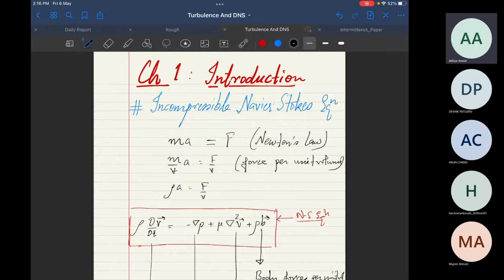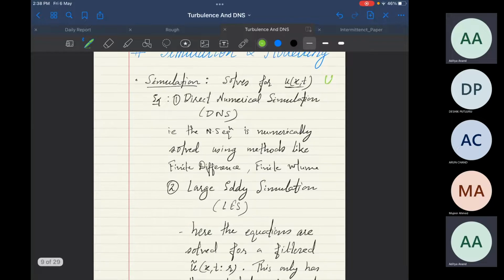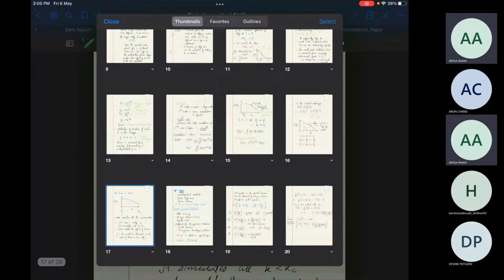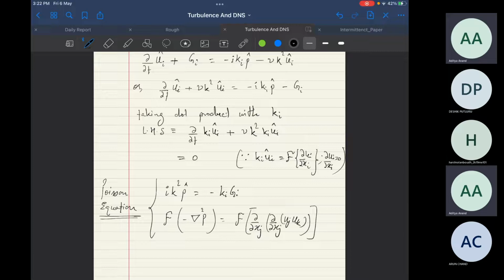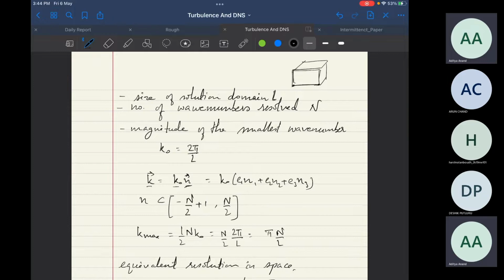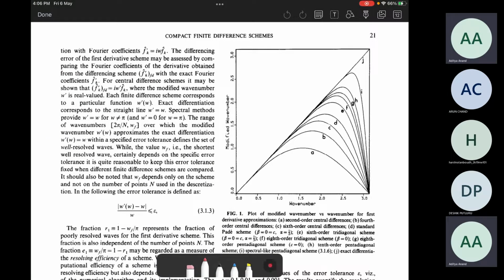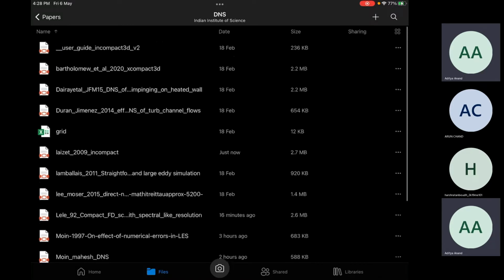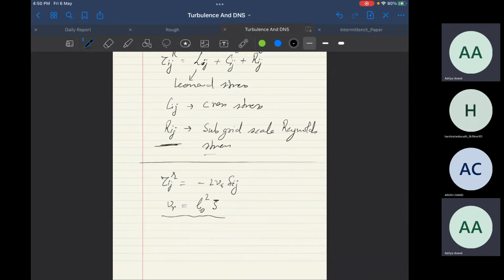Turbulence and DNS - Lecture 1